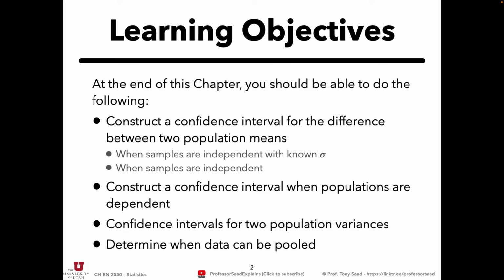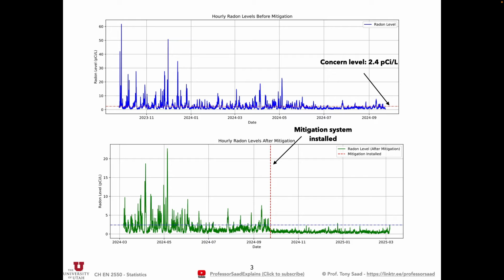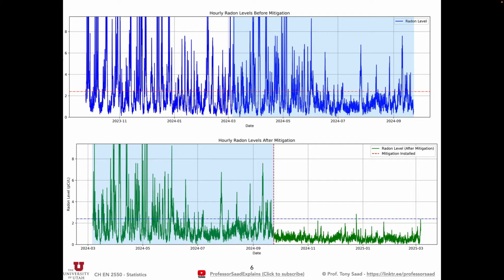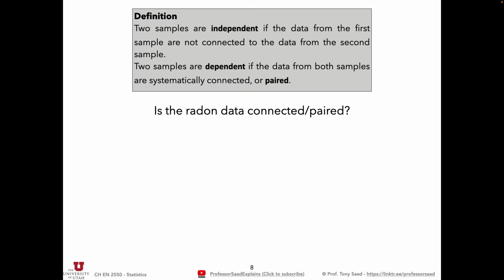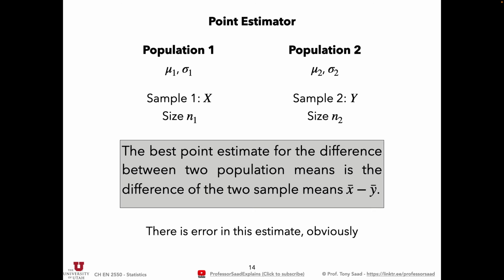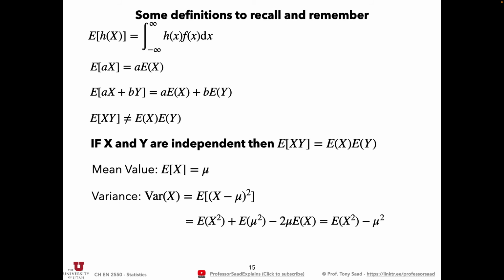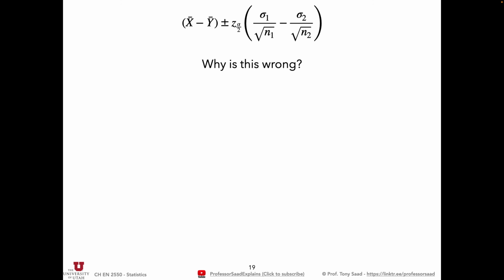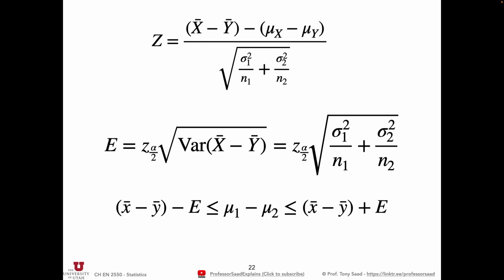Stats 16.2 - Comparing two populations or Treatments - Part 1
We start on comparing two populations/treatments. Paired/unpaired data.